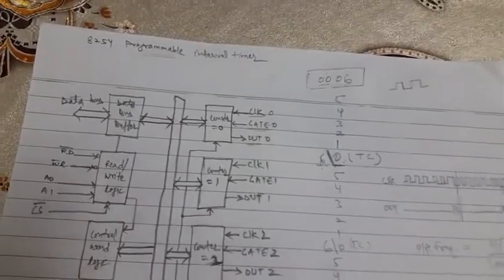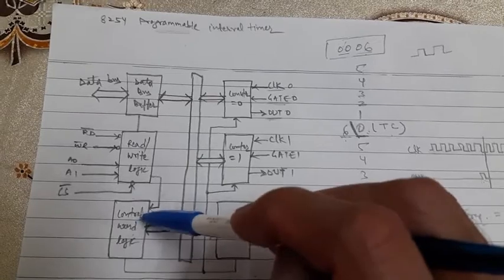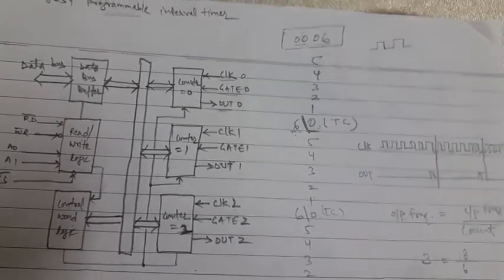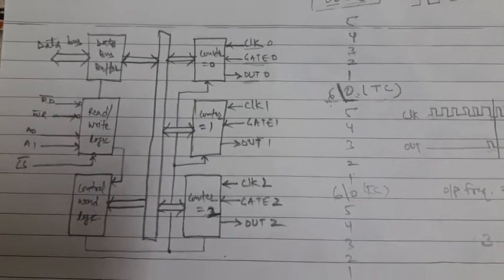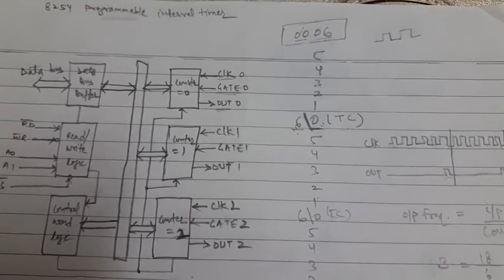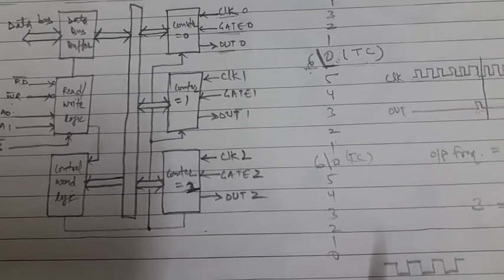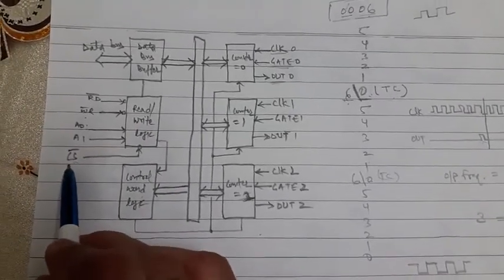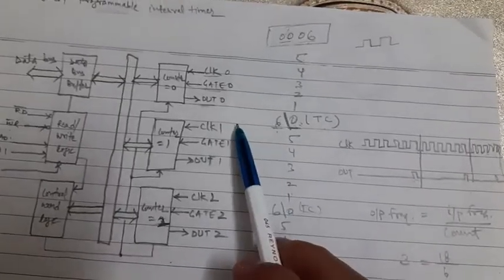Architecture of 8254 PIT